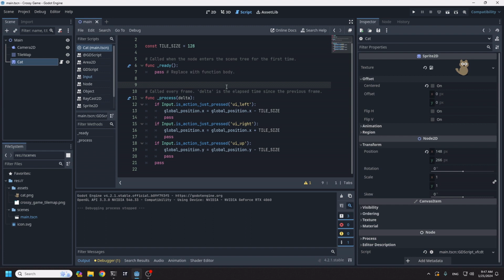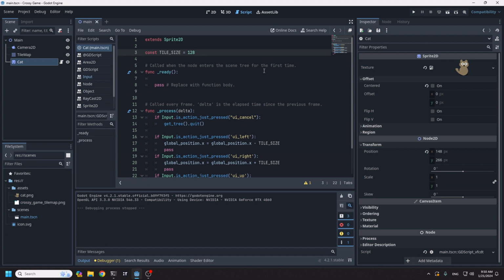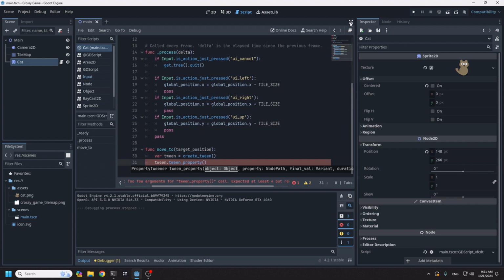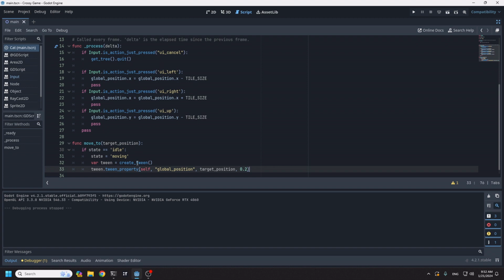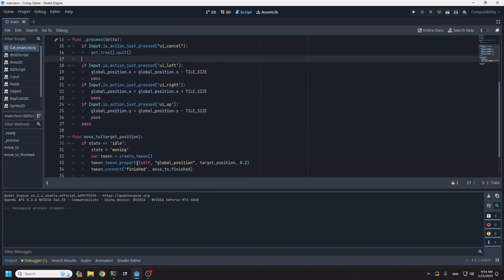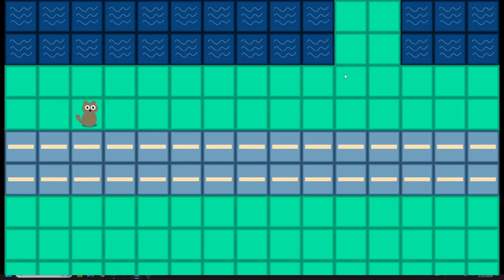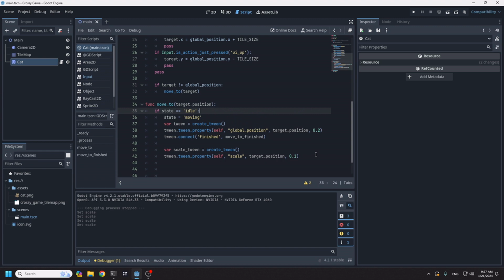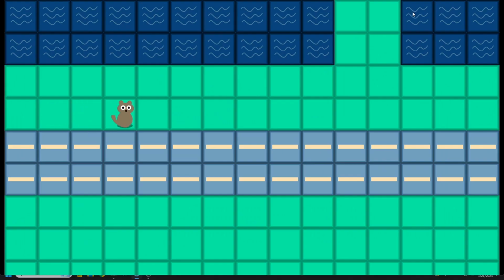How to create tweens in Godot 4: Make your first game with Godot tutorial part 3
Hello!

Let's create some tweens to make our player's movement smoother!